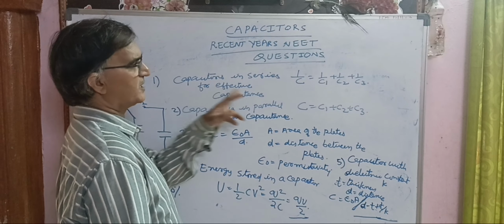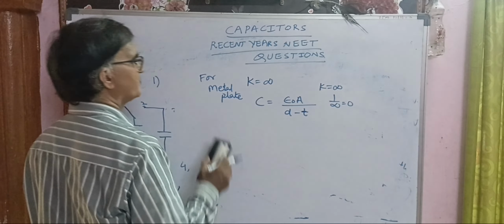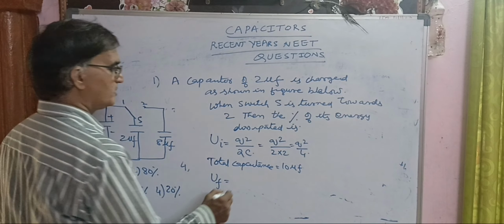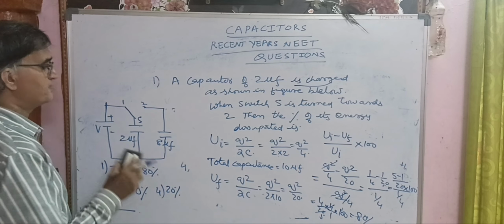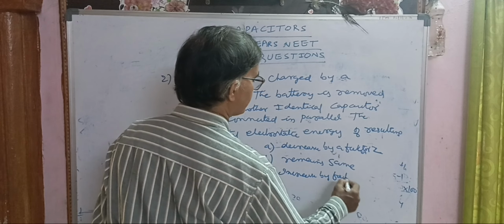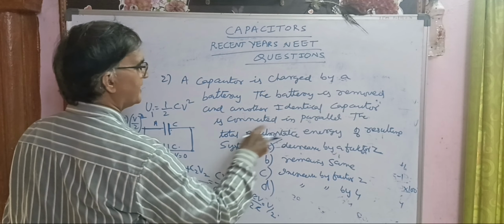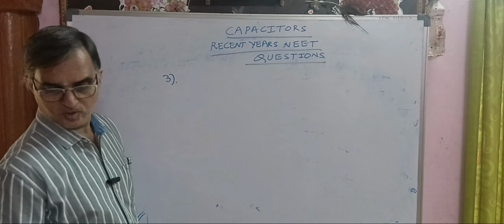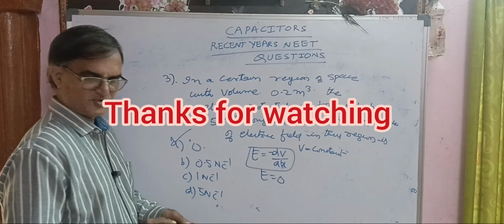Capacitors class 12 neet MCQ's